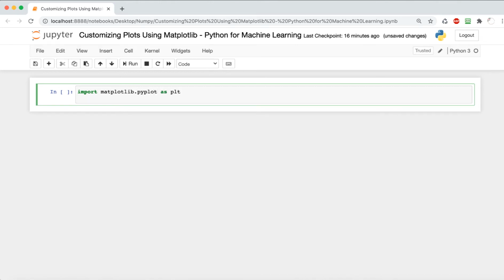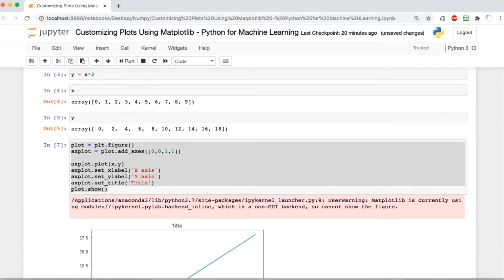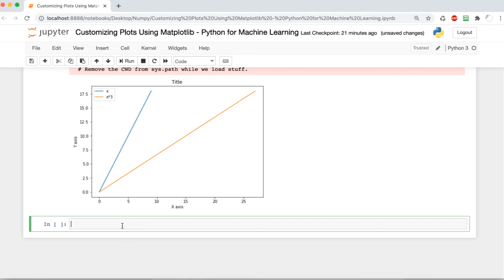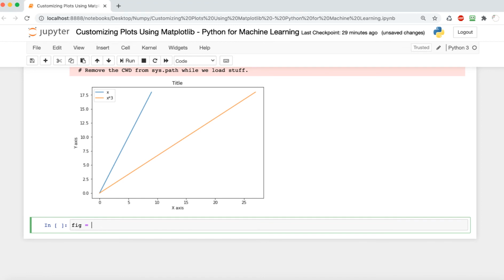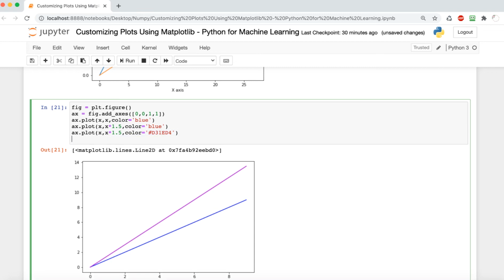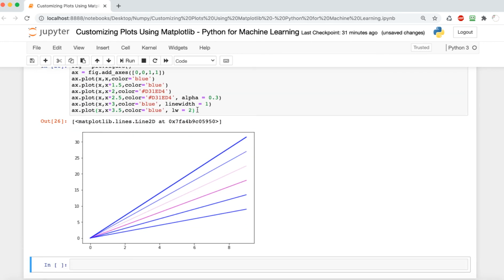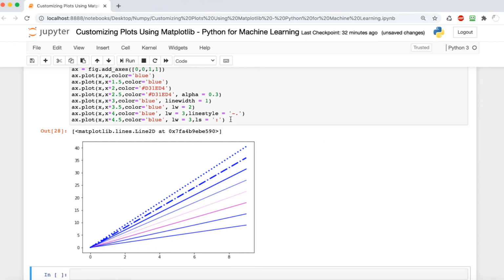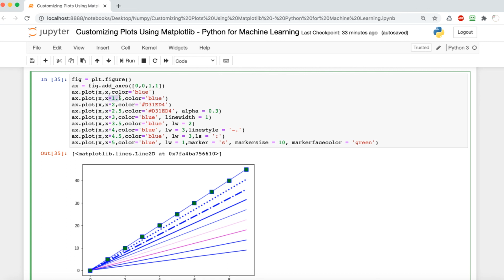Customizing Plots Using Matplotlib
In this video, you’ll learn about customizing plots using Matplotlib. Matplotlib is essential to Machine Learning! It allows you to create effective plots to visualize your data and find relationships between the features you are working with. In this video, you’ll learn how to set labels and titles; create legends; move legends around the canvas; and customize colors, linewidths, line types, and transparency. After watching this video and learning several Matplotlib commands/plots, there’s an activity right below this description for you to try out on your own using the skills you learned here. Enjoy!

CUSTOMIZING PLOTS USING MATPLOTLIB ACTIVITY:

Create a big Canvas and x and y arrays. Plot this initial line and include a legend that indicates the equation of this line based on its color. Then, create several variations of the line and make sure none overlap. Make sure the legend includes identifications of all the different lines.

TIMESTAMP:

00:00 Introduction & Recap of Last Video
00:19 Lesson Structure for Customizing Plots Using Matplotlib Video
00:44 Set labels and titles
02:07 Create legends and move them around the canvas
03:52 Customize colors, linewidths, line types, and transparency
08:17 Recap of Current Video
08:42 Call-to-action: Customizing Plots using Matplotlib

About Acadaimy

Acadaimy empowers individuals to rapidly learn and master the fascinating field of Artificial Intelligence through easy-to-consume bite-sized videos delivered on a weekly basis. Topics include artificial intelligence, machine learning, ai applications, supervised learning, unsupervised learning, pattern recognition, artificial general intelligence, deep learning, data science, big data and more. While most immediately suitable for beginners, Acadaimy's AI training and accompanying examples and projects aims to deliver value to anyone ultimately seeking expertise in artificial intelligence.